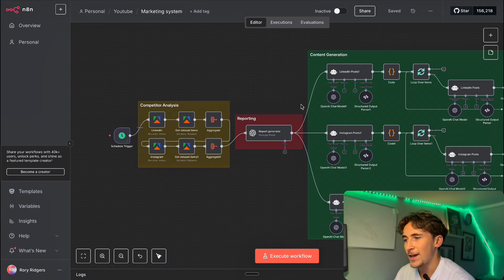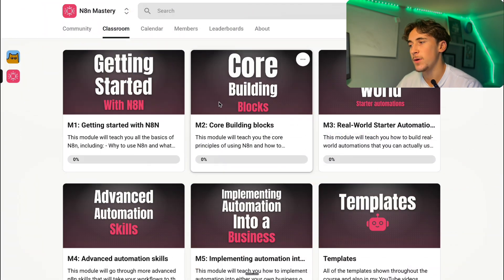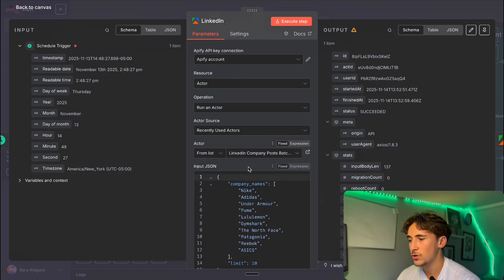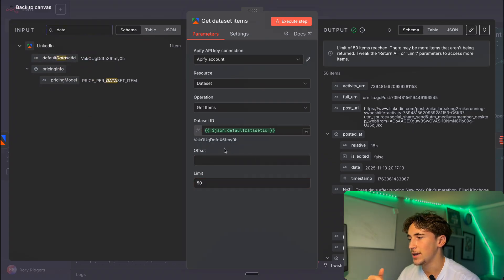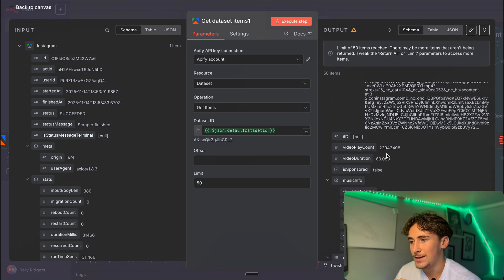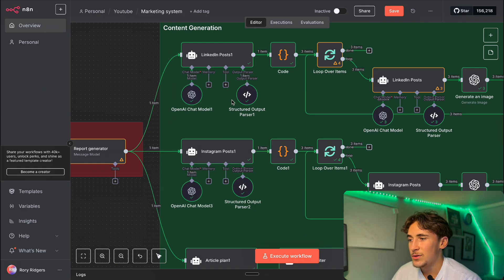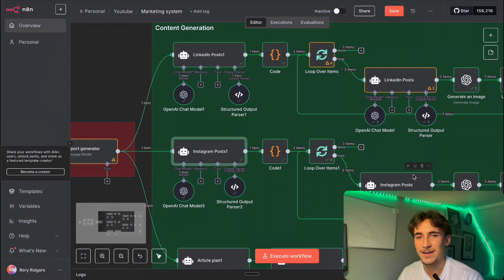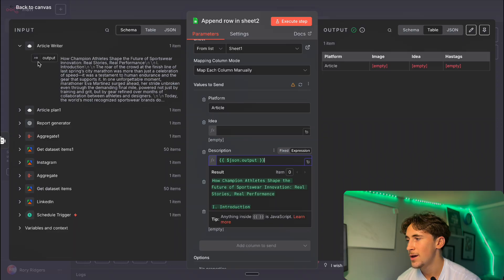automate 70% of your marketing with this Ai system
🌐We help US & UK business owners eliminate their operational bottlenecks and busywork using AI automation in 14 days

Automate your entire marketing workflow with AI using n8n.
In this tutorial, I show you how to build a full AI marketing automation system in n8n that can research your competitors, plan content, and generate posts for LinkedIn, Instagram, and your blog. If you want to automate your marketing, increase output, or create content at scale using AI - this system covers everything.

What This AI Marketing System Does
This automation uses n8n + AI to:
 • Scrape your competitors’ social media activity
 • Analyse their posting patterns, topics, and engagement
 • Generate 3 LinkedIn posts, 3 Instagram posts, and 1 long-form article
 • Produce titles, captions, images, hashtags, summaries, and descriptions
 • Create a repeatable marketing engine you can run weekly or daily
This is the exact workflow we build for clients at Autonomously when creating AI agents for marketing teams.

Why This n8n Automation Works
This tutorial covers:
 • How to integrate AI into a full marketing workflow
 • How to automate content research
 • How to build social media content pipelines
 • How to generate consistent content using LLMs
 • How to use n8n nodes, APIs, and workflows to automate 70% of your marketing
 • How to structure automated content generation without losing quality

This video is perfect if you’re searching for:
 • “AI marketing automation tutorial”
 • “n8n automation for content creation”
 • “How to automate LinkedIn posts with AI”
 • “Social media automation using AI”
 • “Marketing AI agent tutorial”
 • “Content creation automation workflow”
Founders, agencies, marketers, and creators will benefit the most.

Tools Used
• n8n (core automation engine)
• Apify (competitor scraping)
• OpenAI (content generation)

Timestamps
00:00 Intro
00:30 Overview
02:57 How to get the template
03:31 Competitor scraping
08:04 Reporting
09:40 Generating social posts
15:35 Article generation
17:52 Outro